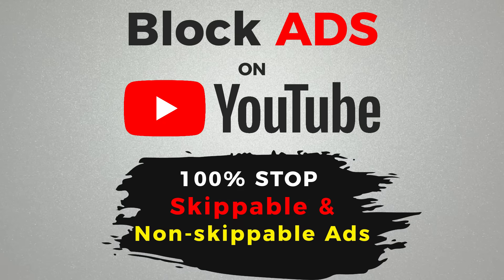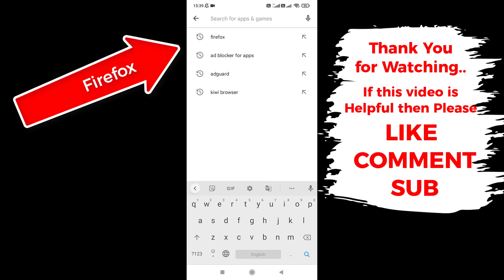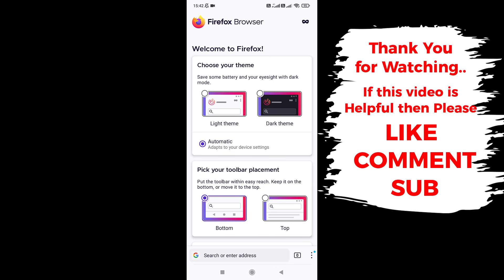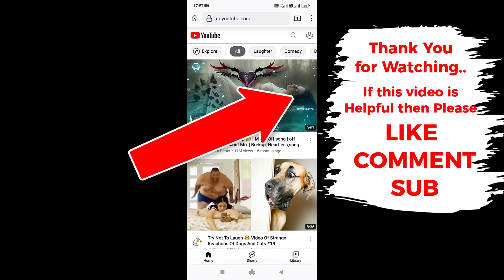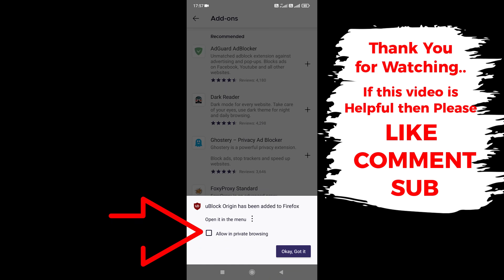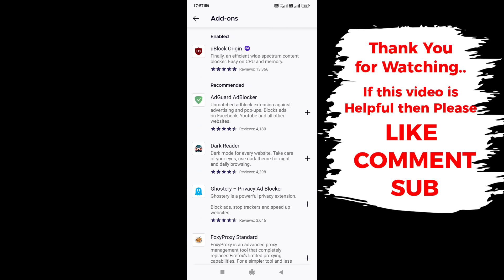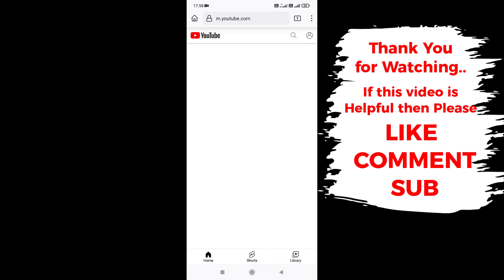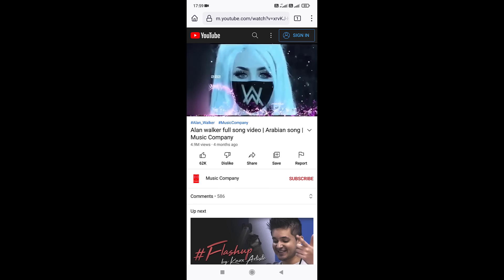how to stop ads on YouTube android phone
how to stop ads on YouTube videos android permanently
how to block ads on YouTube videos android permanently
how to stop YouTube ads on android without premium on mobile for free
how to block YouTube ads on android mobile
how to remove YouTube ads from android phone permanently without premium for free